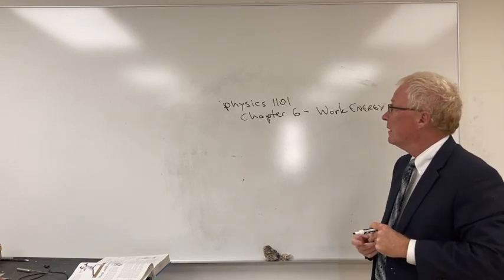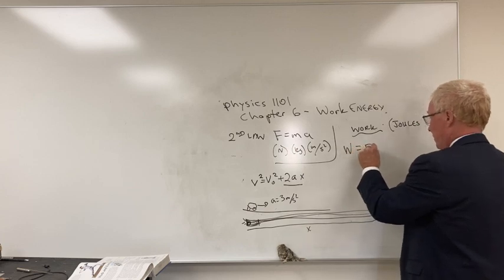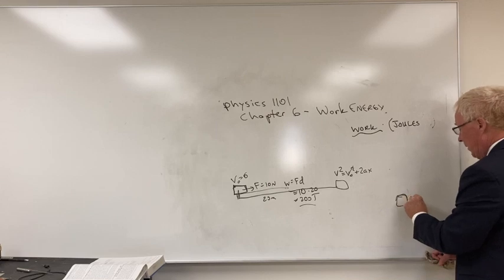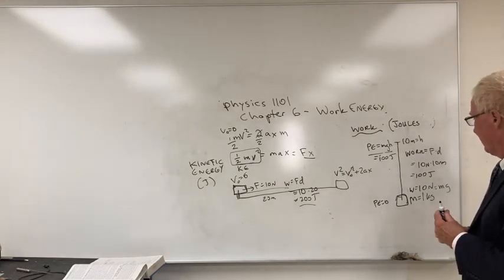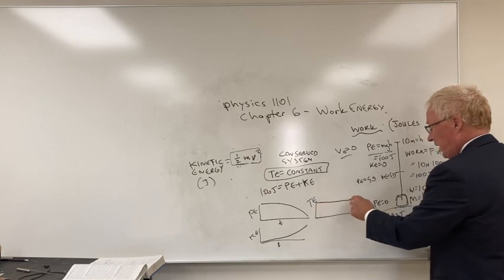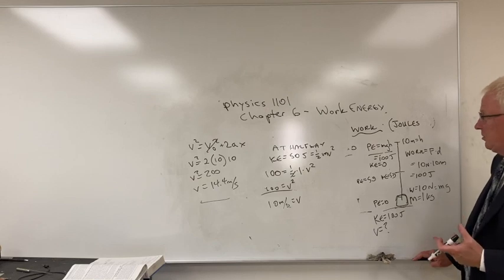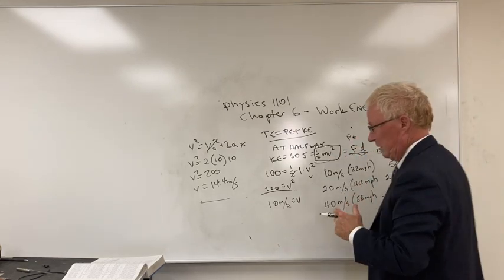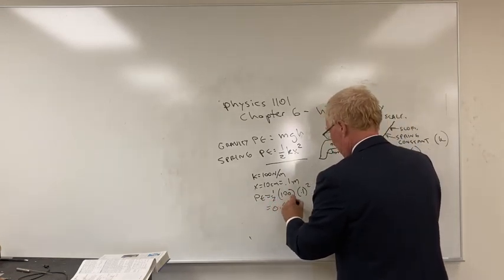Physics 1101 Chapter 6a Lecture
This video is about Chapter 6a Lecture